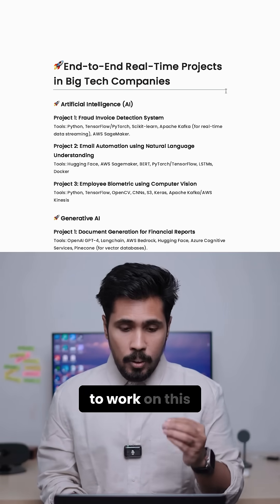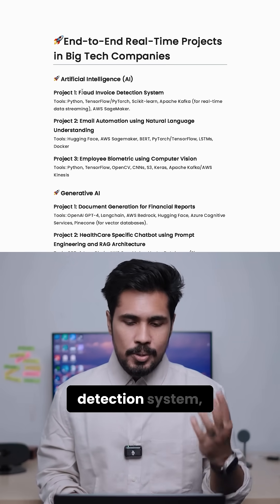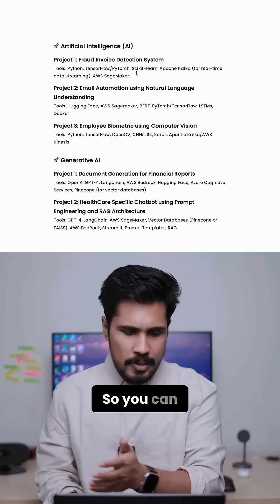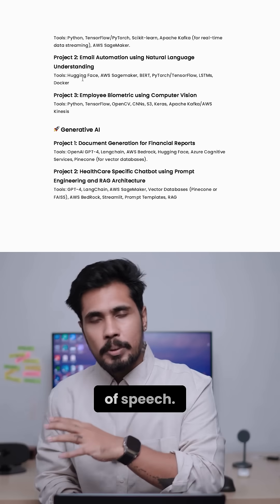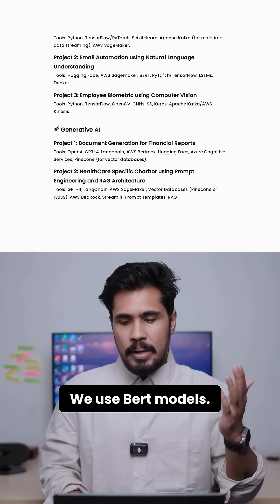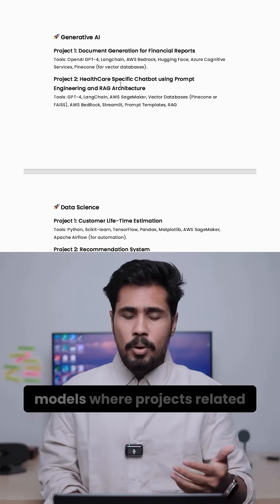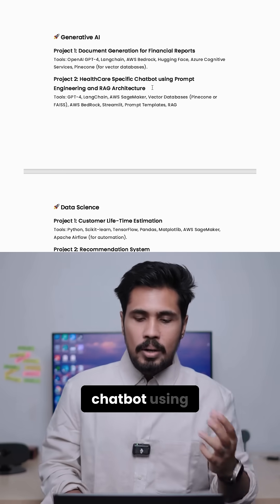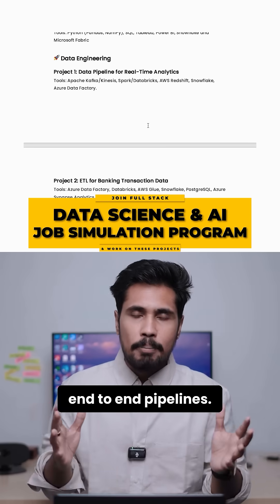Full Stack AI Job-Focused Program with Internship